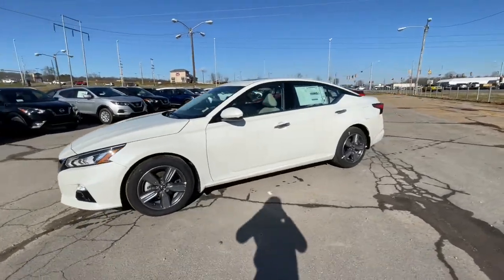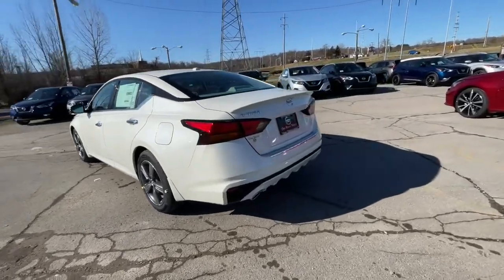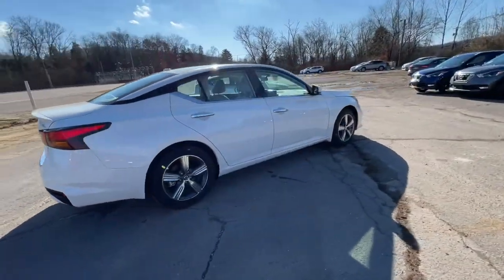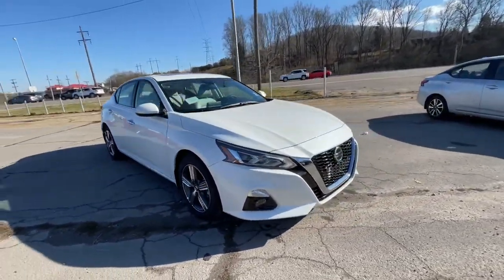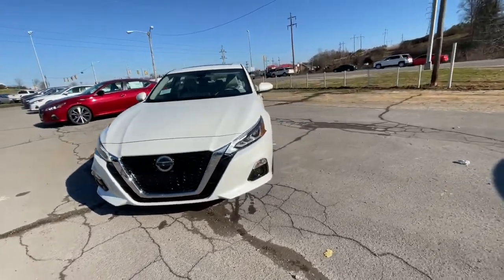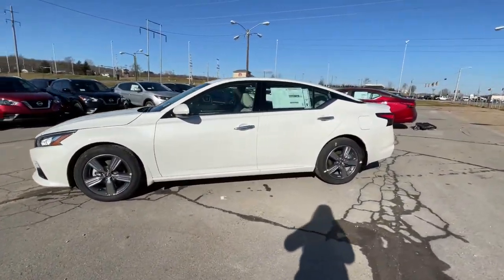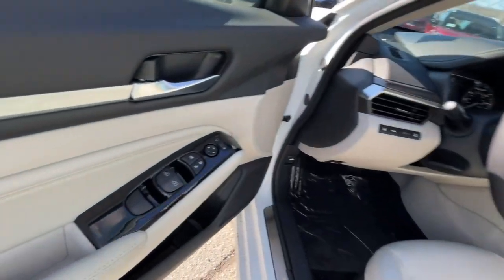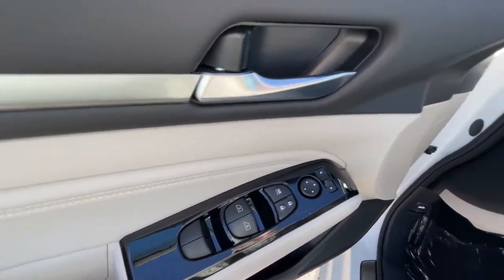2021 Nissan Altima OakRidge, Knoxville, Maryville, Lenoir City, Clinton, TN 33407N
Pearl White Tricoat New 2021 Nissan Altima available in Oak Ridge, Tennessee at Oak Ridge Nissan. Servicing the Knoxville, Maryville, Lenoir City, Clinton, TN area.
2021 Nissan Altima 2.5 SL - Stock#: 33407N - VIN#: 1N4BL4EV5MN344854